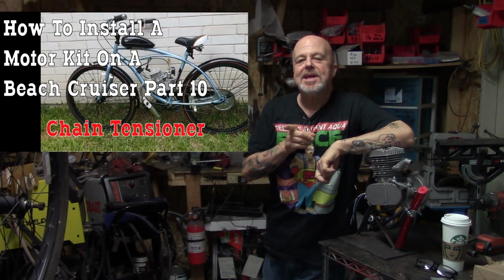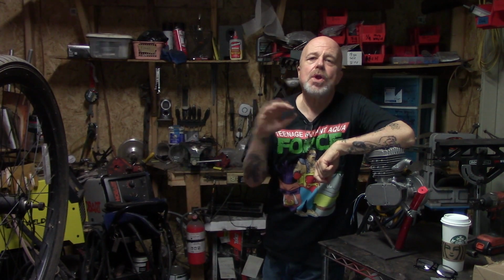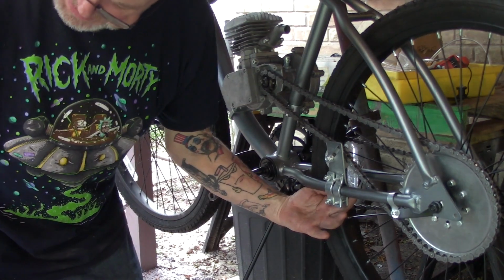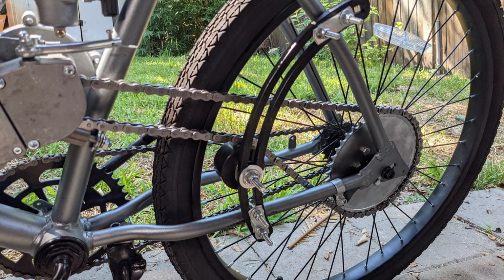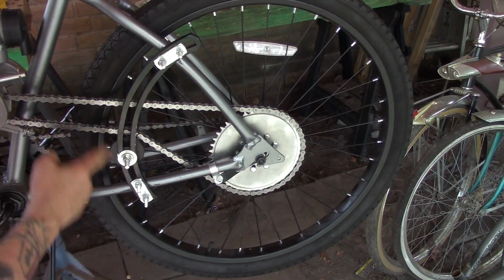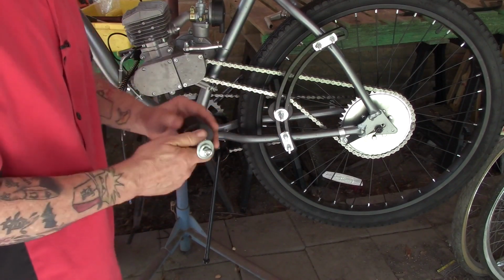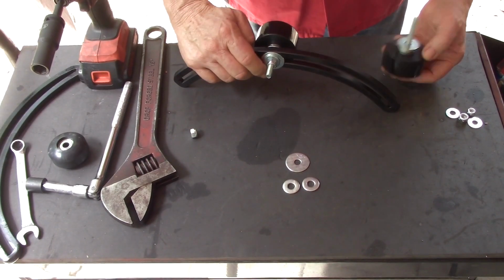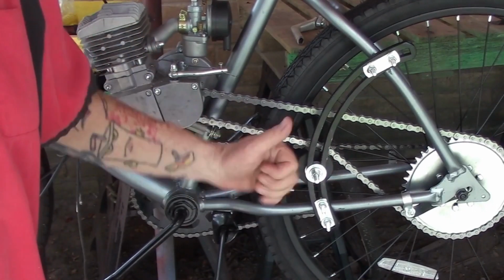Part 10 - Video Tutorial - How To Build A 66cc 2 Stroke Motorized Bicycle - Install Chain Tensioner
Part 10 - How to properly install a chain tensioner on a motorized bicycle.

This is important. Pain and misery await if you fail here. I hope to help you.